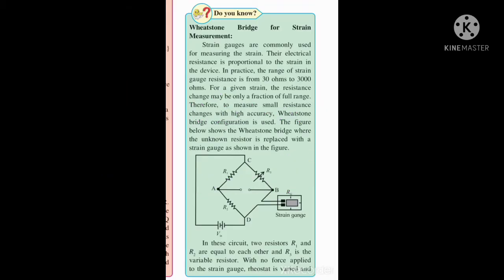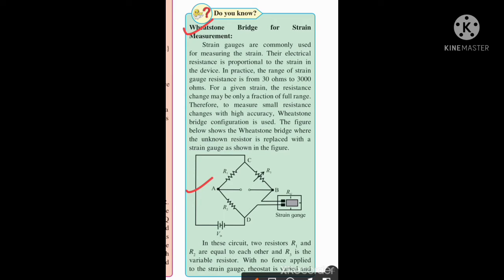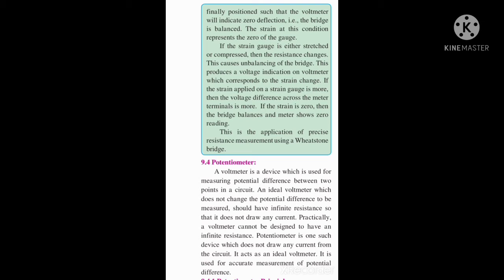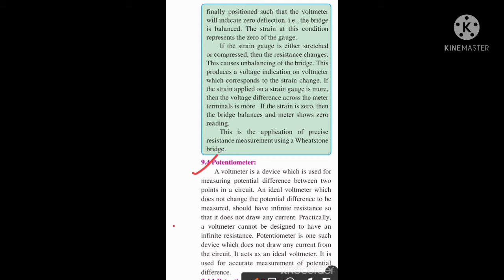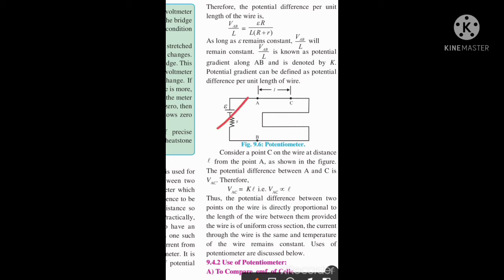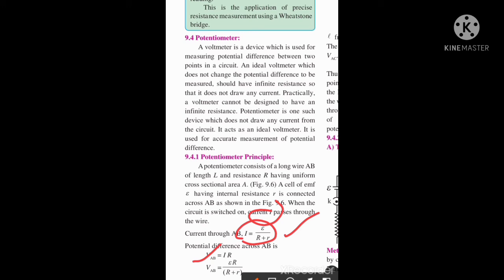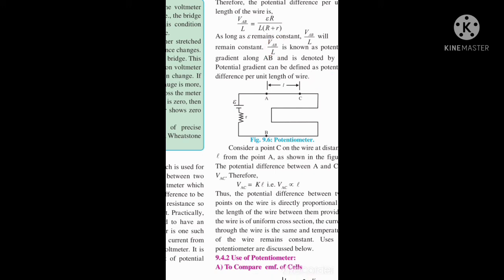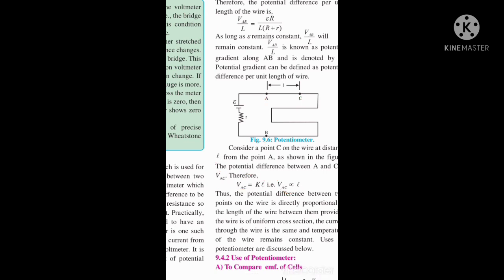12th Science Physics, 6th video,Chapter no. 9:Current Electricity by prof. Sabale S. S.